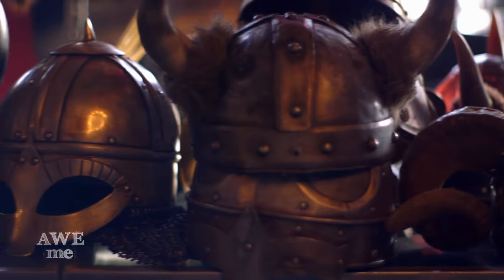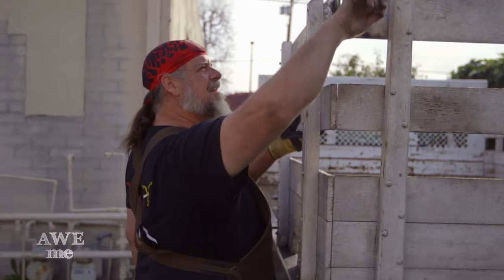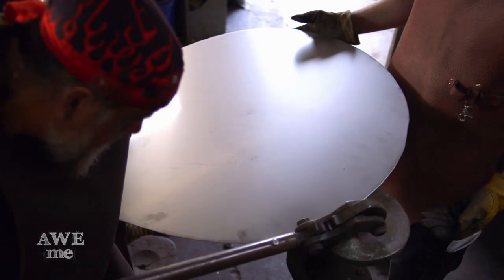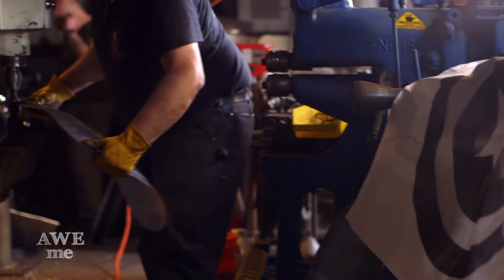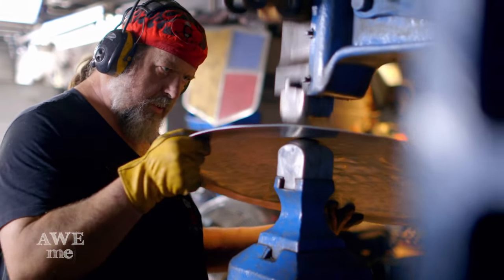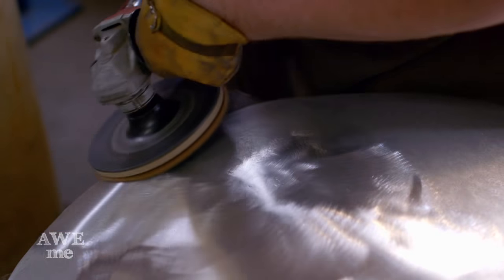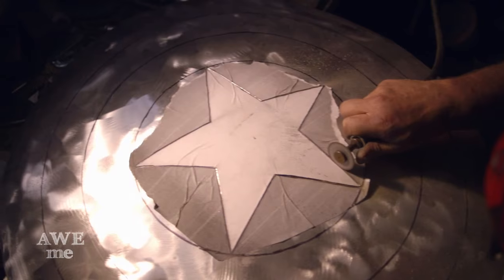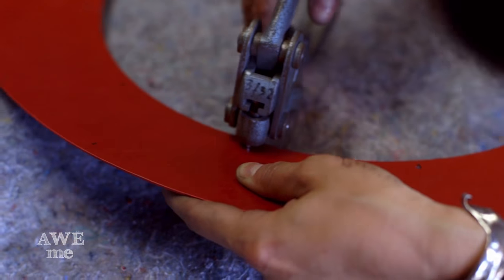Captain America's Shield - MAN AT ARMS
Every other Monday, master swordsmith Tony Swatton forges your favorite weapons from video games, movies, and television.

This week Tony takes on Captain America's shield.

NOTE:  Tony Swatton and Man At Arms have no connection to or involvement with the Captain America franchise.

Line Producer: Adam Hiner
Producer: Blake Babson
Executive Producer: Mitch Rotter
Production Manager: Phil Rogers
Story Producer: Kyle Arrington

Edited by Jordan Harris

Machinist- William the Elder
Office Manager- Elizabeth McCullough

Stunt Performers- Kris Blount, Bryan Forrest, Christopher Bradley, Marnie Liesel

Ballistic Gel Provided by- Shawn Strider & Sypher Art Studios
Special Thanks- Karen Cope, Lisa Kim, Kristina Moore